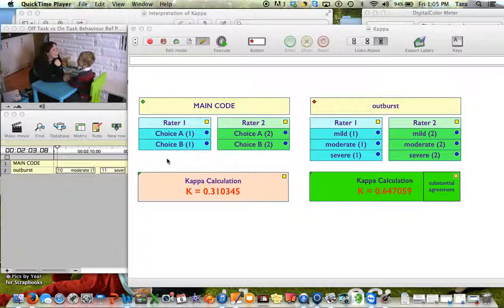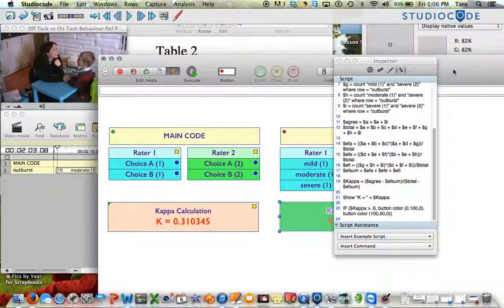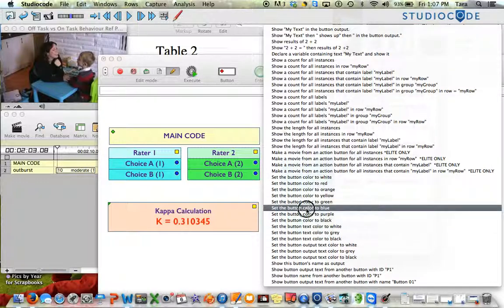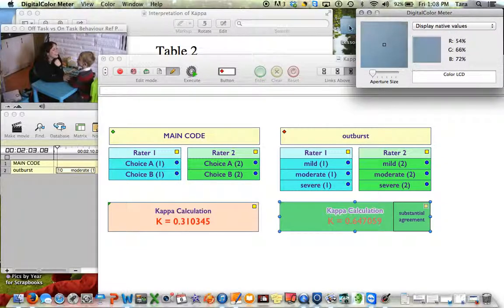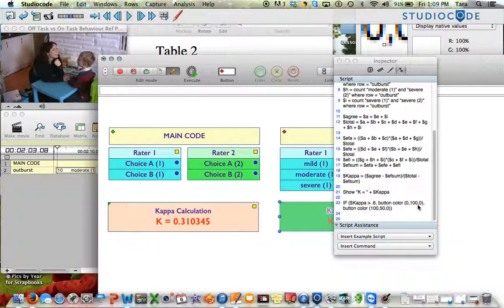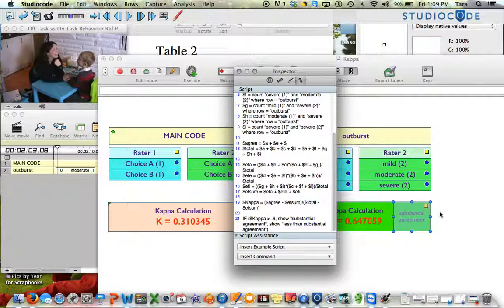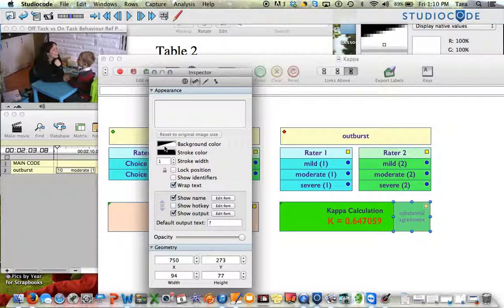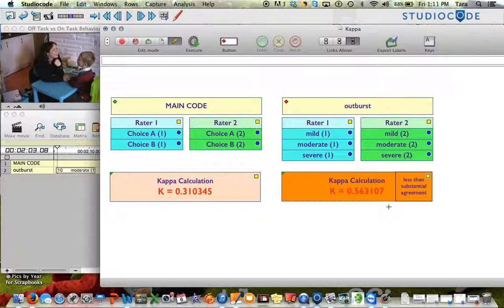Using If Statements for visual inspection